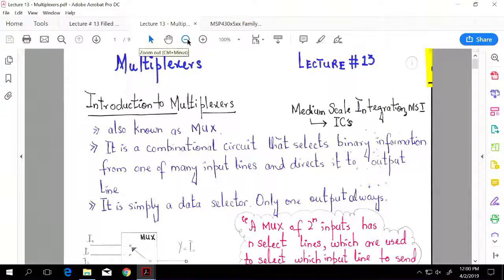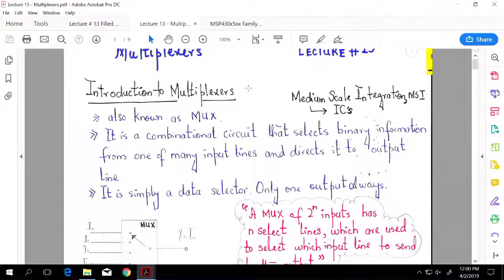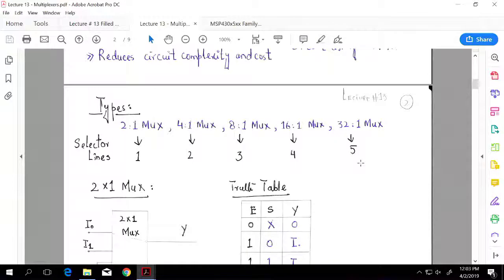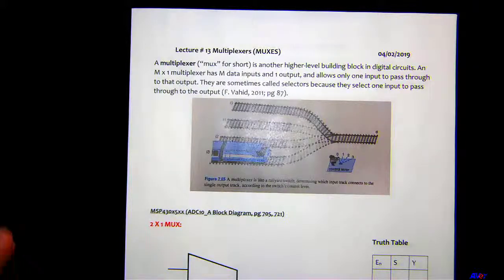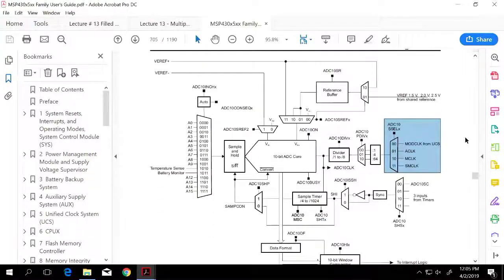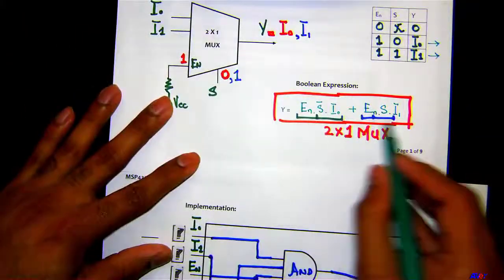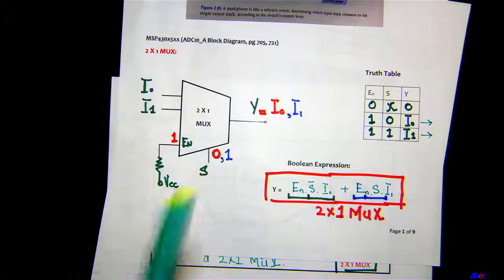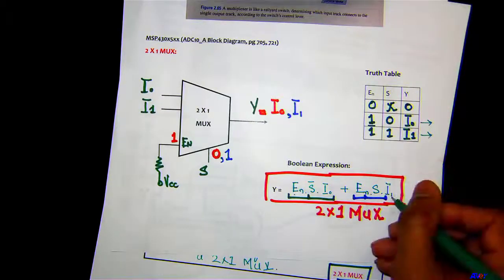Lecture # 13 Introduction to Multiplexers | Multiplexers using Verilog Code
A multiplexer is, in fact, a selector with N select bits (pins), 2N input pins, and one output pin. One input pin at a time is connected to output. Hence, the value at that pin will be seen at output. Via select pins, we decide on which input pin will be connected to output.
In this video, you'll learn how to implement Multiplexers to make different applications with Verilog Code.

Find the supporting material at the following link below and make notes as you watch the video:

Table of Contents:
00:00 - Introduction to Multiplexer
07:30 - 2 X 1 MUX
13:27 - 4 X 1 MUX
23:04 - Cascaded 2 X 1 MUX
26:47 - 3-bit Majority Circuit using 8 X 1 MUX
29:48 - 3-bit Majority Ckt. using  2 X 1 MUX
33:37 - 3-bir Majority ckt. using 4 X 1 MUX